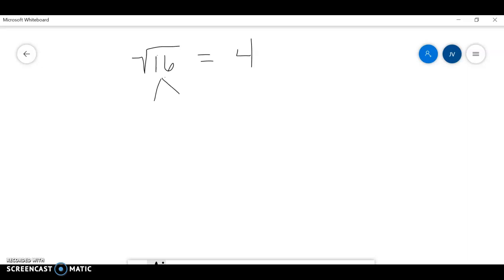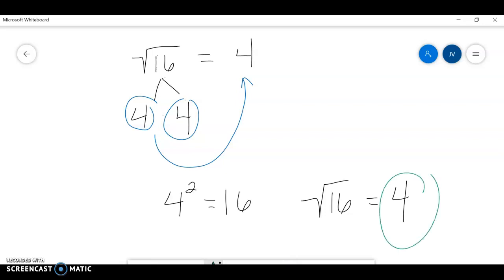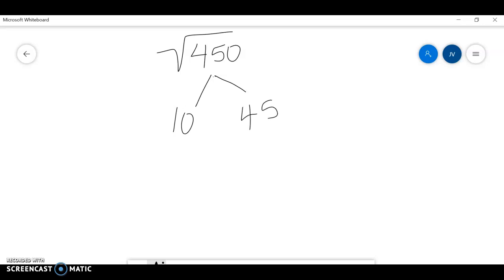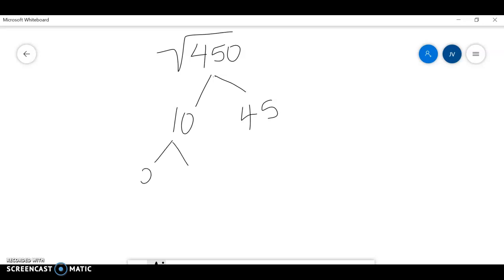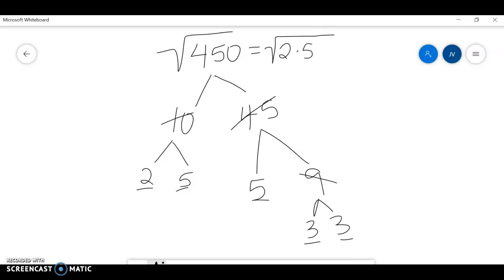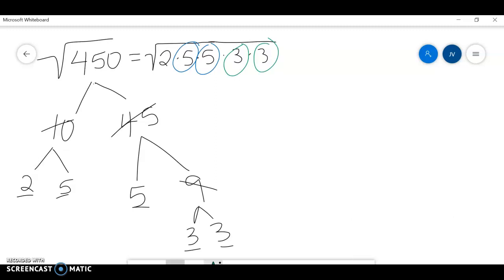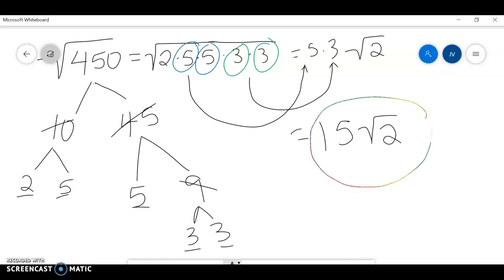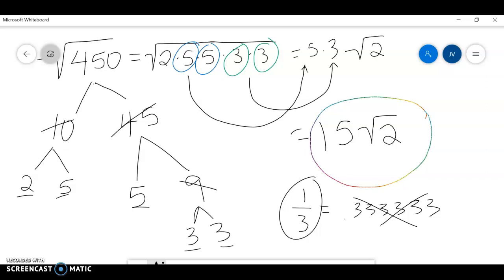Simplifying Square Roots